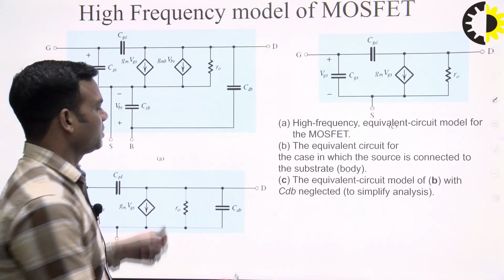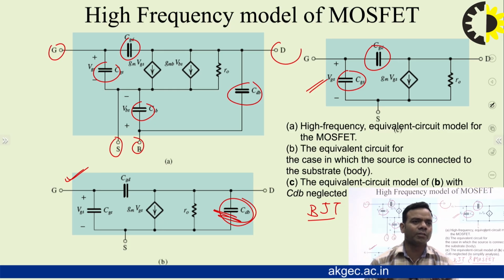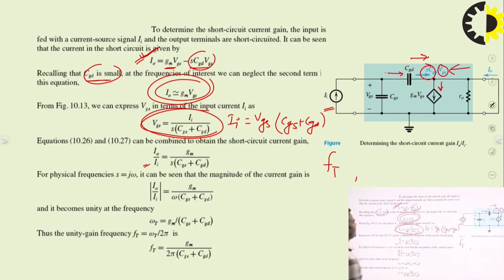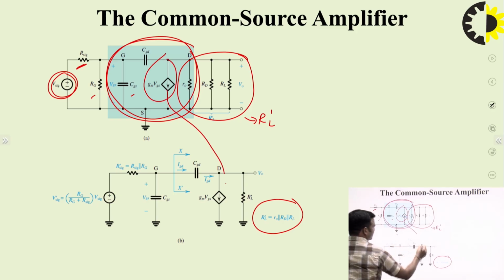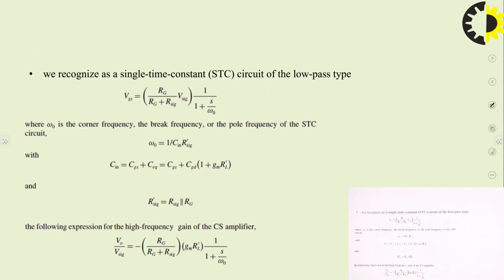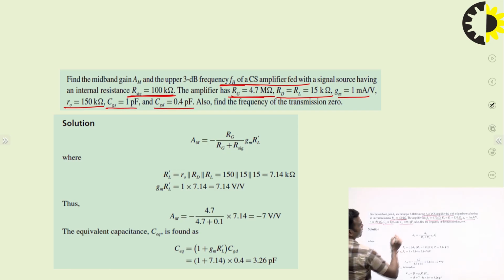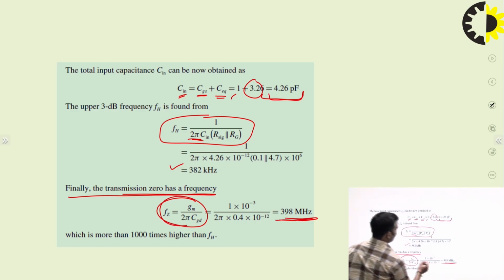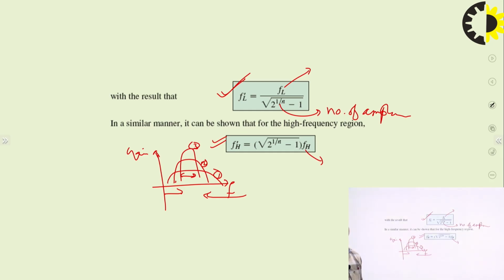HIGH FREQUENCY MODEL OF MOSFET | ANALOG CIRCUITS | LECTURE 03 BY MR. SHAILENDRA SINGH OJHA | AKGEC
Dear All,
Please find the links to all five units for ANALOG CIRCUITS below: